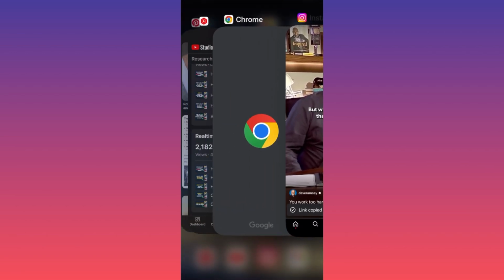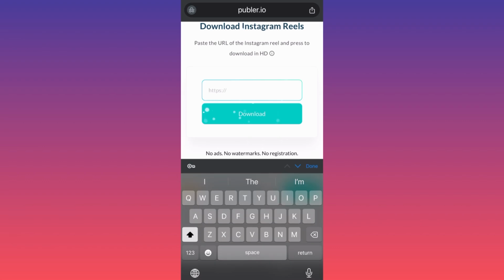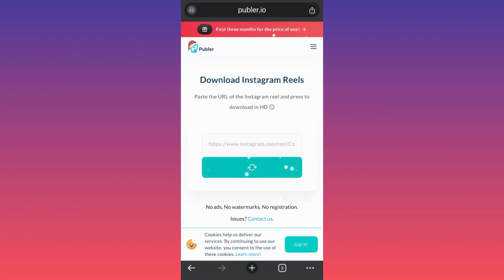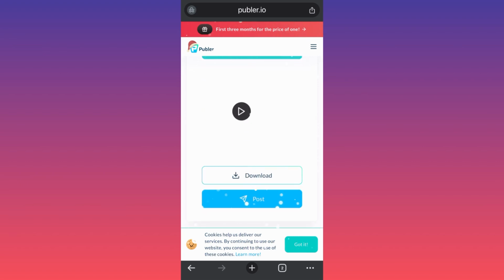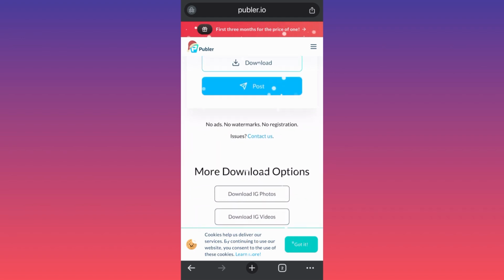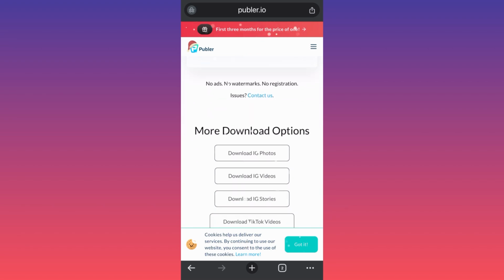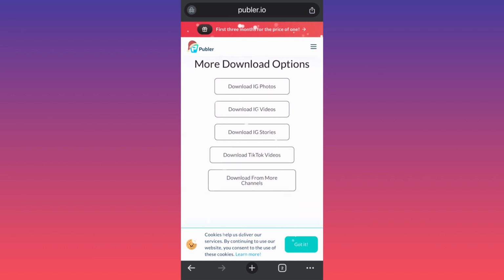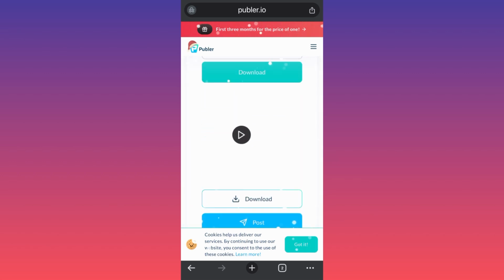How to Download Instagram Reels video (2024 UPDATE) Step by Step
In this video you will learn how to download instagram reels video and how to download instagram videos as well as instagram reels video download and download instagram reels. In this instructional video, you'll gain insights into downloading Instagram Reels videos, along with general instructions on downloading videos from Instagram. The tutorial covers the steps for downloading both Instagram Reels and regular Instagram videos.

📚Elon Musk's Secrets to Success:

📚Maximize Results with GPT-3: